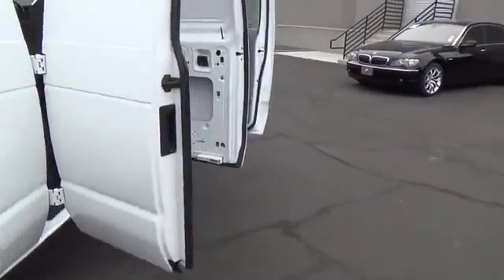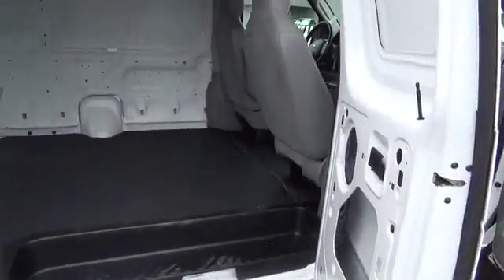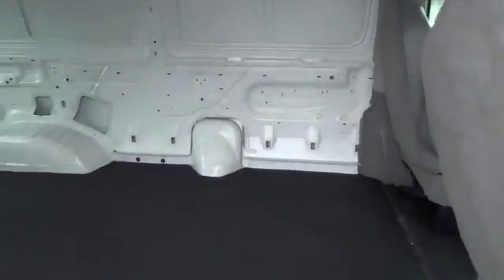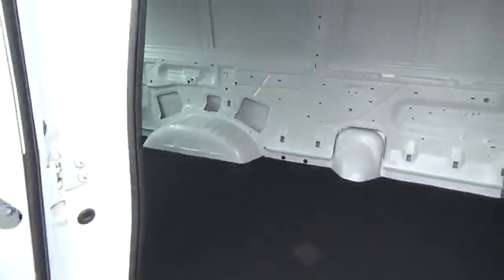2010 Ford Econoline Cargo Van used, Clark County, Las Vegas, Henderson, North Las Vegas, S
2010 Ford Econoline Cargo Van
2010 Ford Econoline Cargo Van Commercial - Stock#: A10851 - VIN#: 1ftne1ew3ada10851